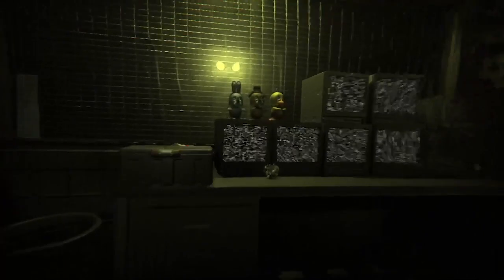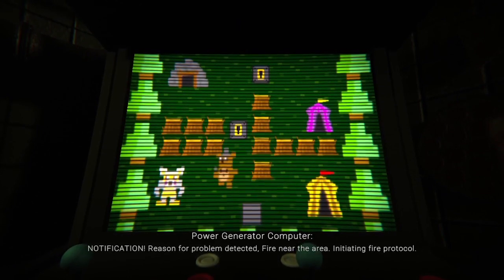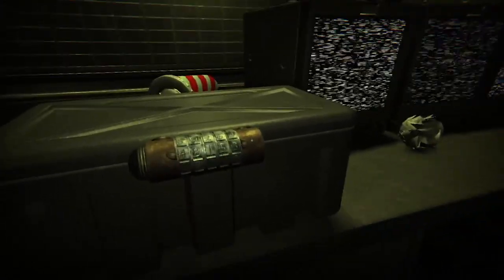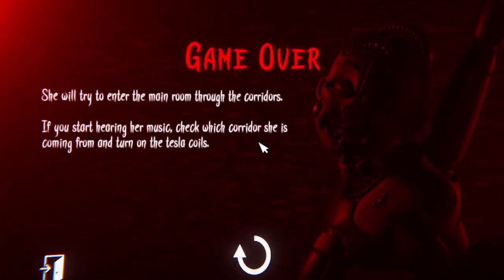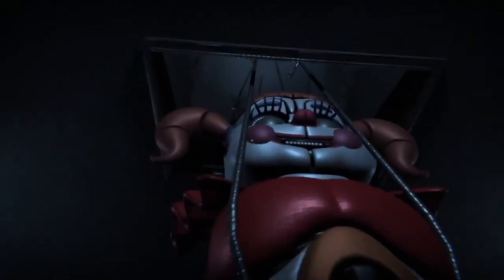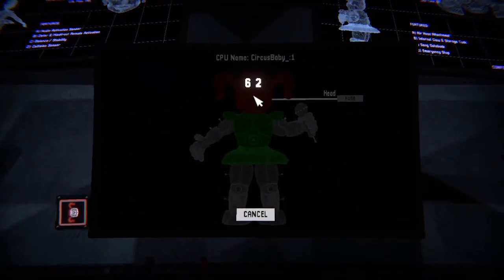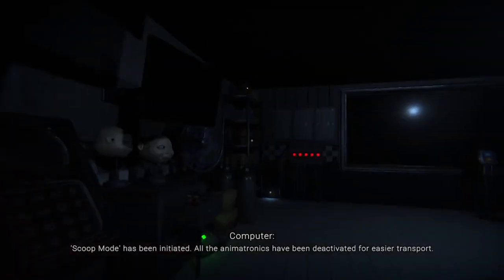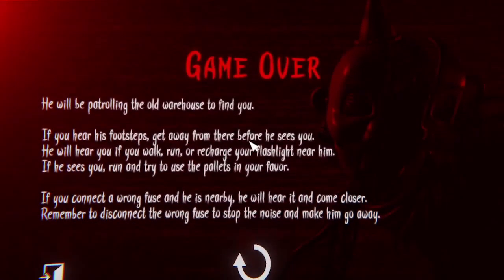SISTER LOCATION JUST GOT MORE AMAZING - The Glitched Attraction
Today I continue my playthrough of The Glitched Attraction by PowerLine Studios! This game is beautifully terrifying, go check it out here:

(っ◔◡◔)っ ♥ this is so coool ♥